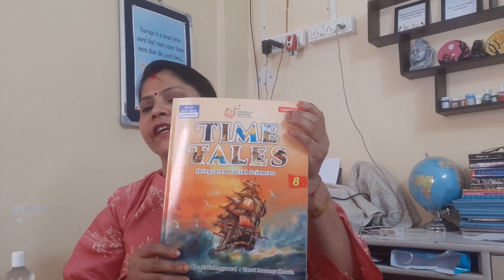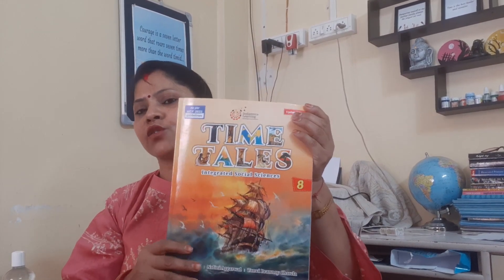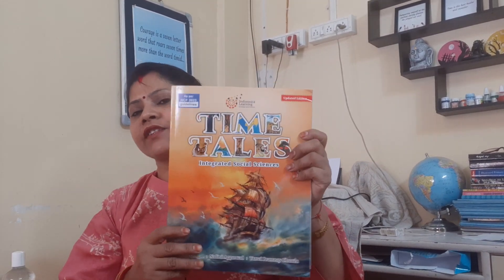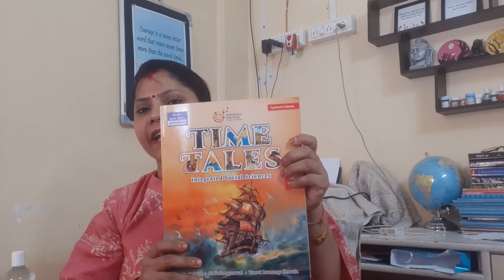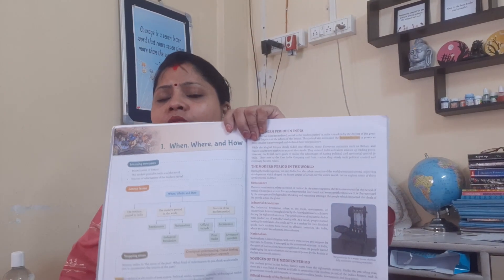CBSE History Lesson of Std 8 of Griffins International School-What,Where and How#videos